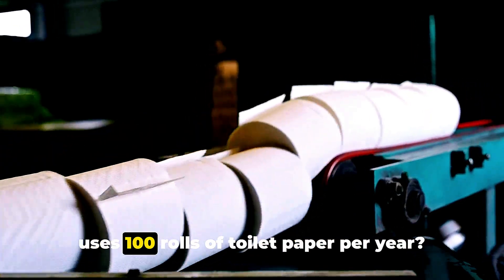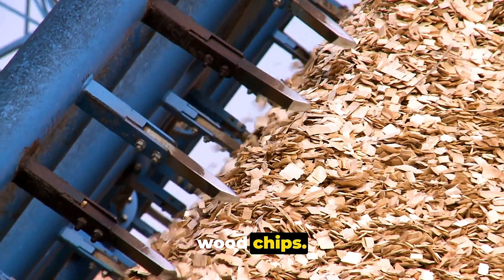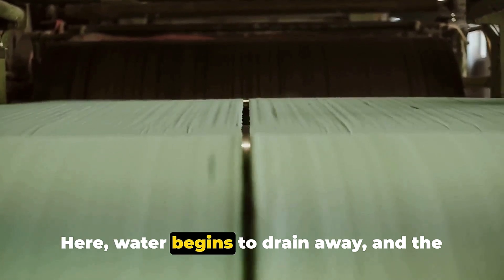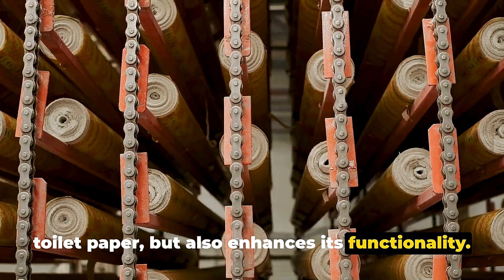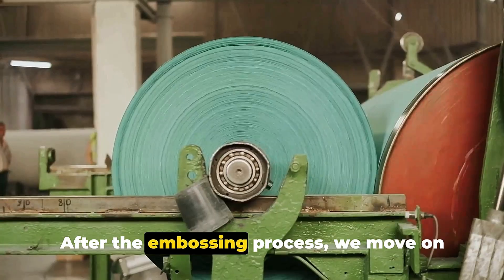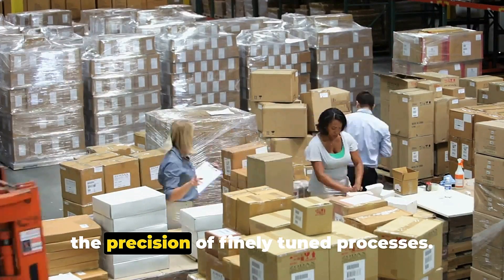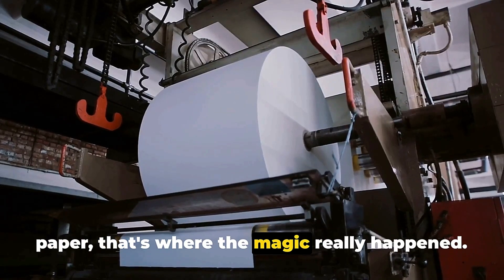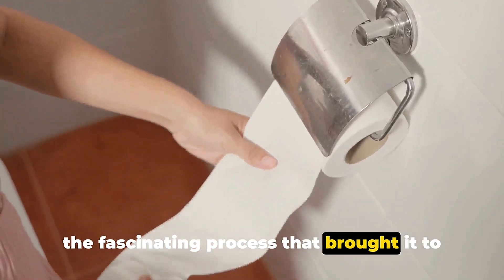How Toilet Paper Is Made